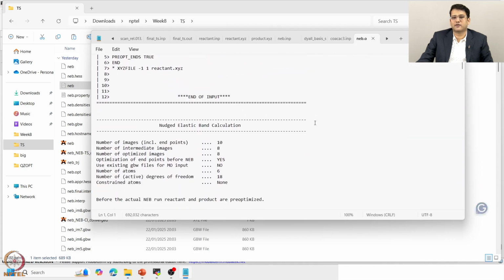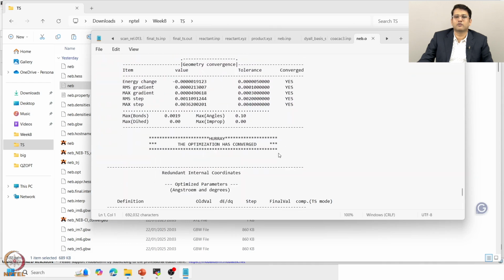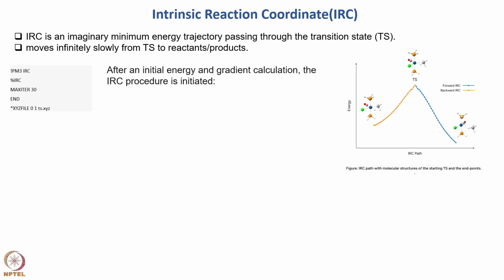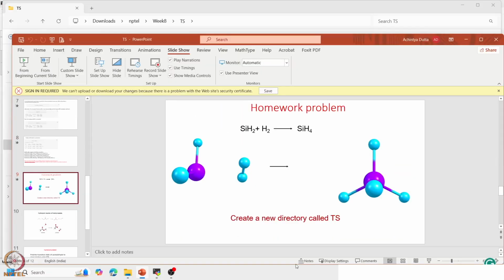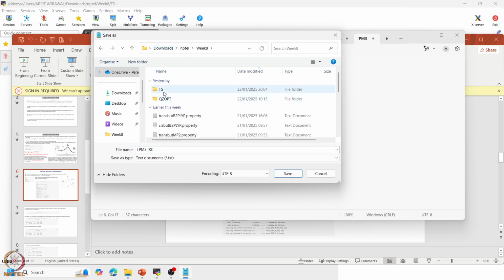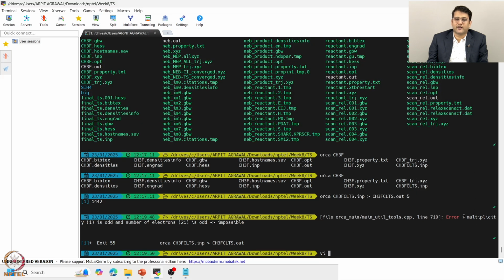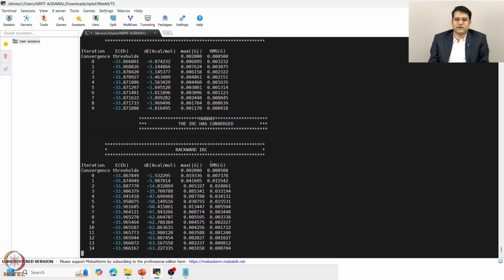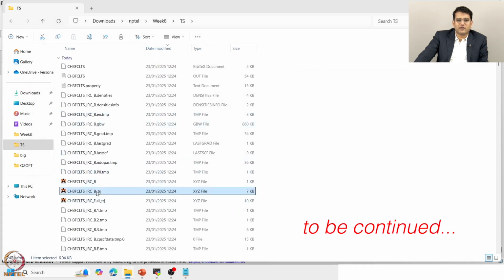Week 8: Lecture 47: Transition state search - III